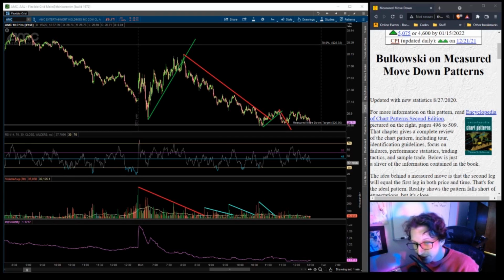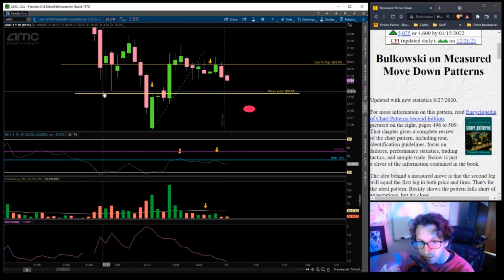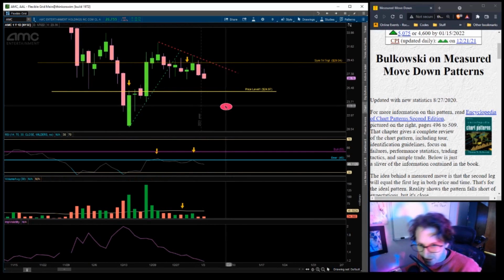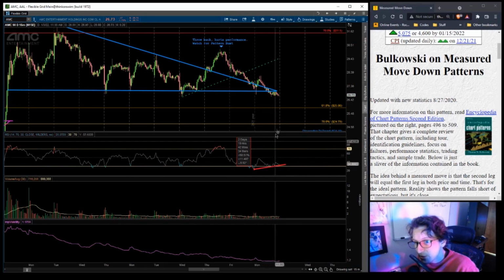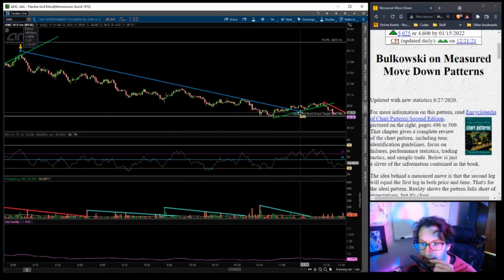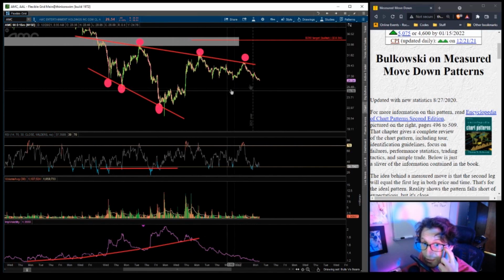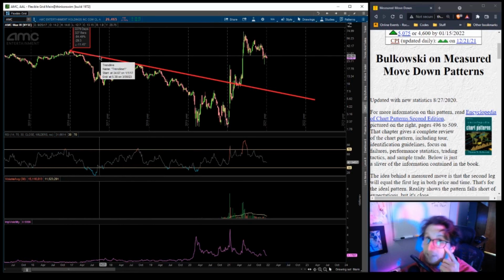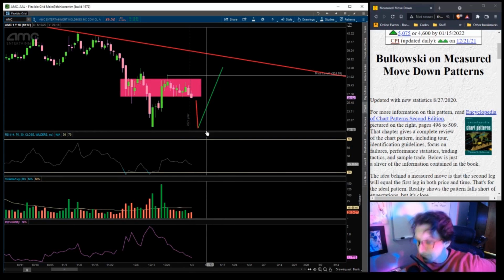AMC Technical Analysis January 3rd 2022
I'm coming back with a video! My bias is still bearish for the time being. Until the price can break above $32, I will continue to be bearish. I really don't see the point in denying downside moves. If you are a buy and hold investor, then don't worry about The Great Dippening. If you are a retail trader like myself, this video may interest you.

As always, I would like to note that these videos are a form of journaling for myself. I am an amateur following Thomas Bulkowski's chart patterns and statistical analysis. My appreciation for Bulkowski deepens as I apply his techniques successfully.  I really hope that the next phase of the retail investor movement is to learn from market experts and professionals, not YouTubers or Reddit. I would encourage everyone to learn for themselves, trust no one and do their own research when trading.

Viewers are welcome to comment as long as the comments aren't blindly biased, prejudiced or derogatory. I do have trolls and some suspected shills that like to try and discourage me. Please ignore them. I will often remove those comments, but keep a few for the journal's sake.